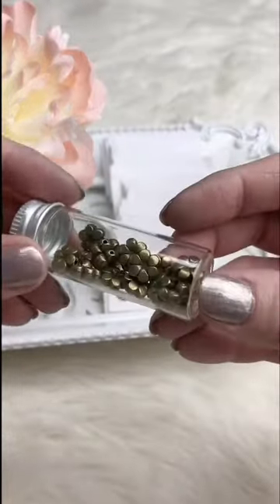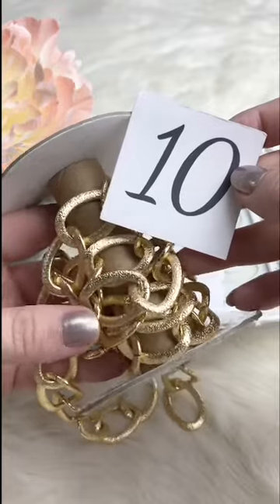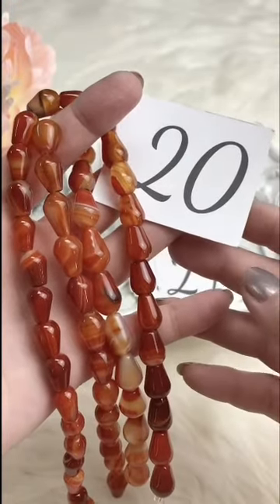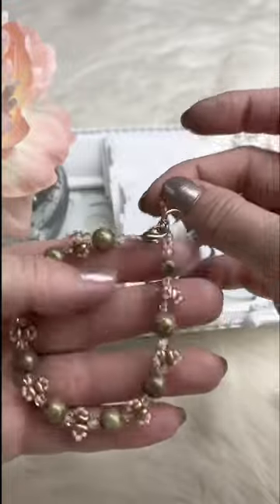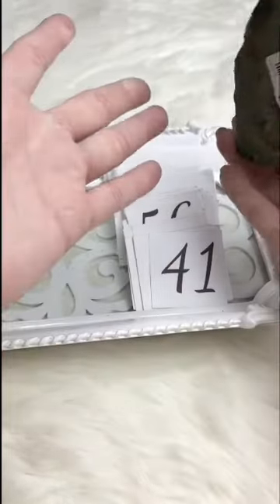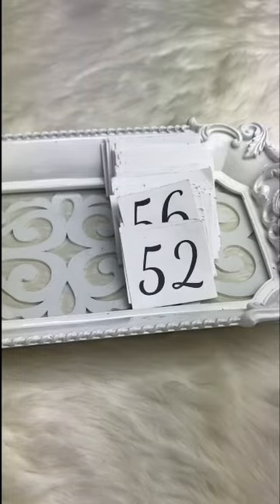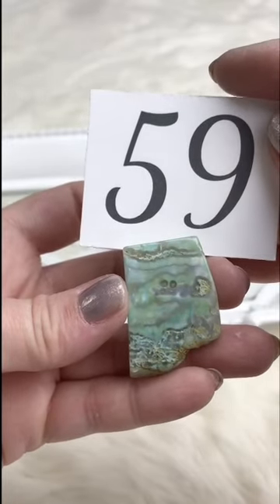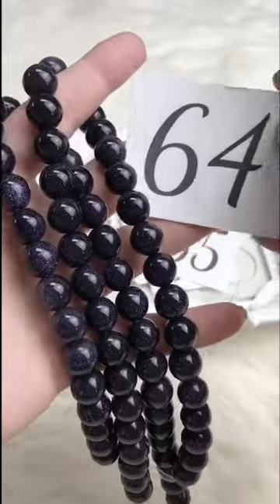Bead sale, Saturday 5.30.20~Deals never expire!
Welcome to one of our online bead sales! If you've never joined us before, we are a bead store based in Friendswood TX, and this is one of the ways how we put on our sales in the shop and we wanted to invite you to take part in the fun!

Or order over the phone at (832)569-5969

And if you didn't know, or don't follow us on social media yet, we've been doing a different online sale video every single night at 8pm starting on Monday March 16th, 2020 (that one is showing our chain collection), and we've been doing them every day since! And the best part is~they never expire! So you can go back and watch them any time and snag some more great deals :) If you want to check out the videos we've already posted, just head over to our playlist "SHOP TIL YOU DROP" and start having fun!